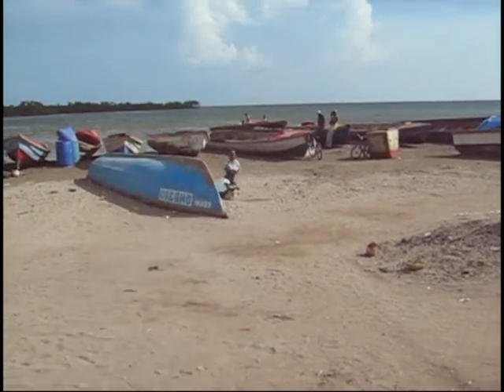MYSTERIOUS RECEDING SEAS PART 13 1 of 2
The video shows how the sea has receded in 500 years in Old Harbour Jamaica. The Island of Jamaica has gained 6 miles of land on both north and south coasts collectively. The phenomenon of receding seas can be observed all around th eworld but it has not been documented before. Science is totally unaware of what really is happening to sea level. One things of sure. Sea levels are not rising or going to rise. Stop misleading small island states. Isostatic Rebound is geological mythology: It does not occur. The opposite is what is happening. Seas are receding: the land is not rebounding.